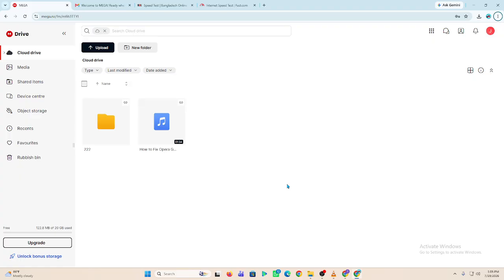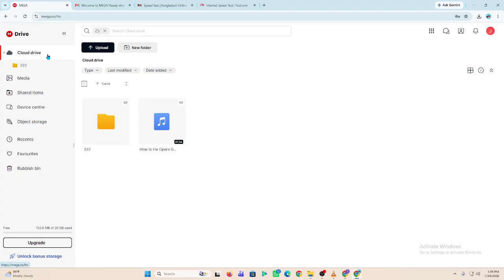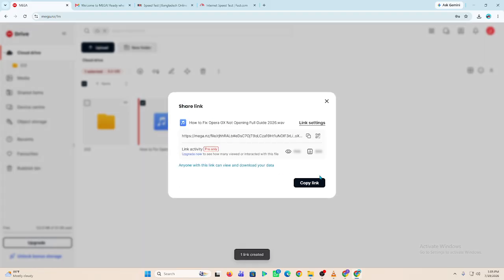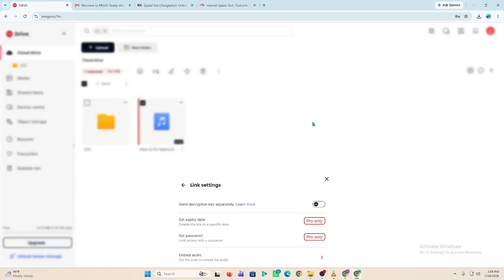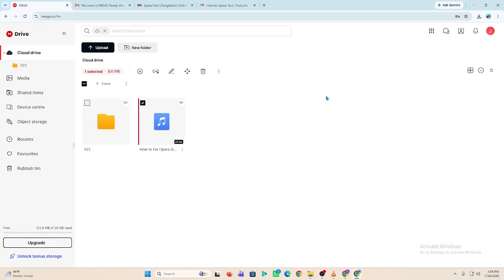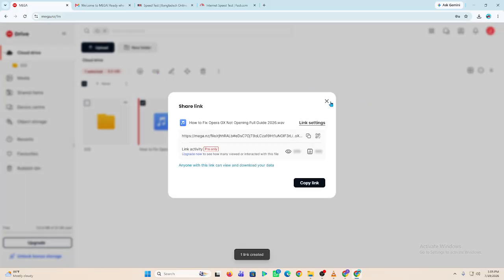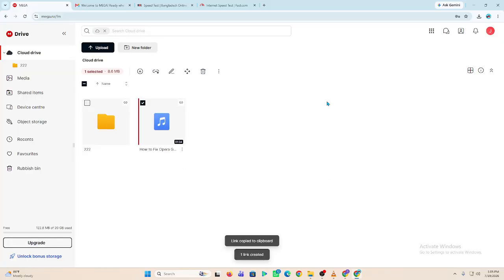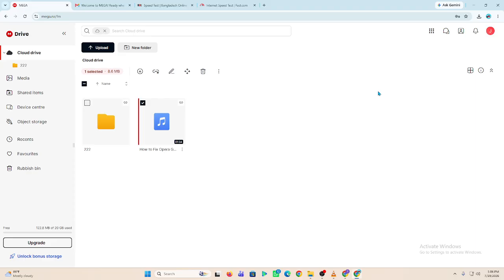How to Create a Public Link in MEGA Full Guide 2026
Learn how to create a public link in MEGA with this complete 2026 guide. MEGA is a secure cloud storage and file-sharing platform that lets you generate public links for sharing files and folders quickly while maintaining end-to-end encryption. In this step-by-step tutorial, you'll learn how to upload files, create a public sharing link, copy and share the link, manage access permissions, revoke or update shared links, monitor shared content, and troubleshoot common link-sharing issues. Whether you're a student, professional, business owner, freelancer, or beginner, this guide covers everything you need to know about creating public links in MEGA. You'll also discover best practices for secure file sharing, cloud storage management, protecting sensitive data, collaborating with others, and optimizing your file-sharing workflow. Follow this full guide to create and manage public links in MEGA safely and efficiently in 2026.